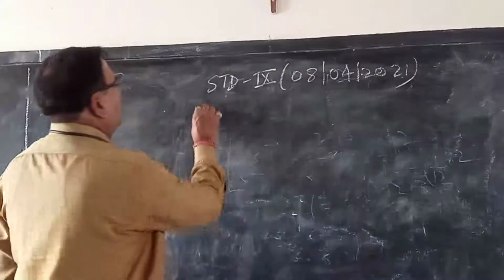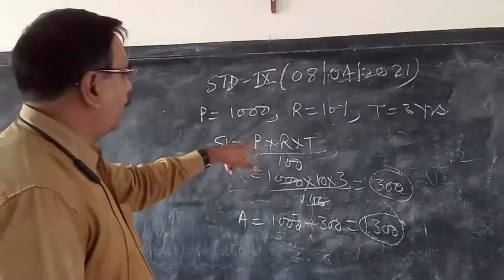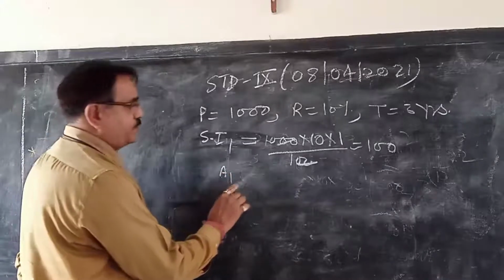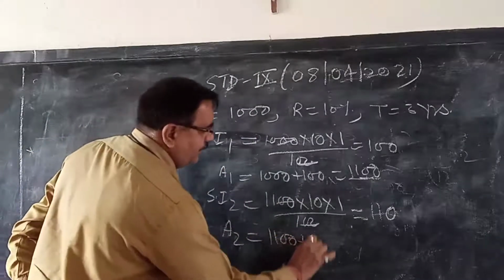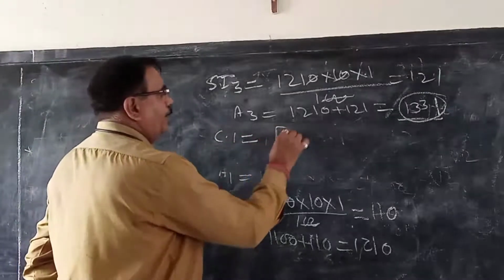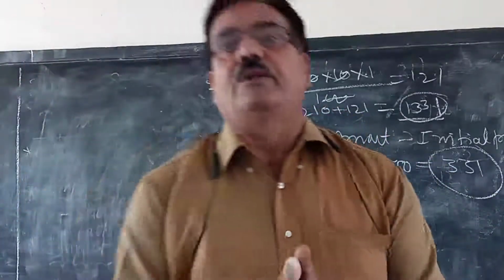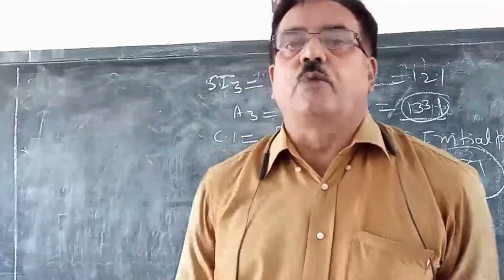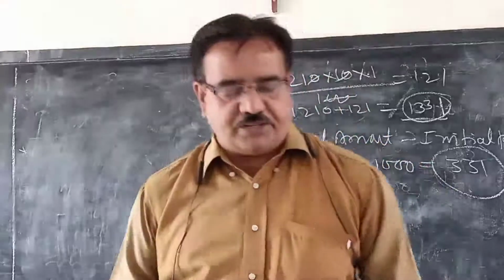STD-9, Maths, Chapter-2(C. I) (08-04-2021)